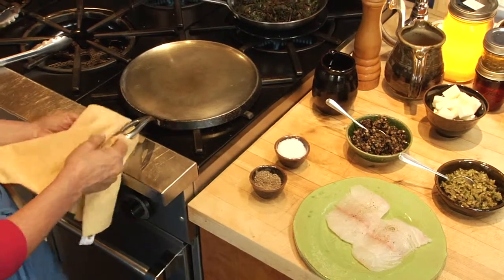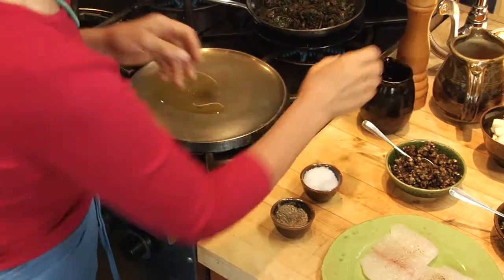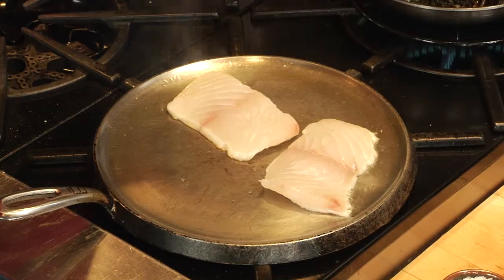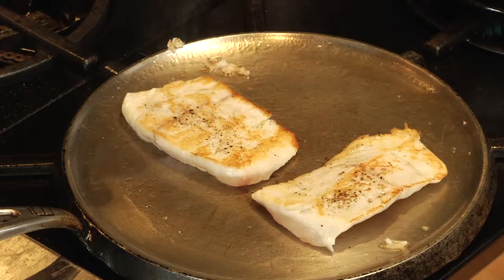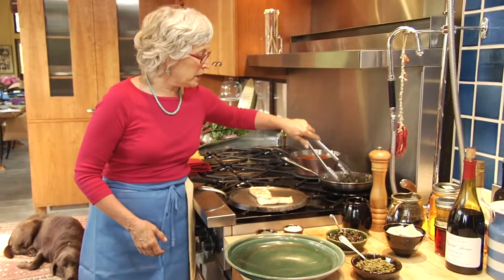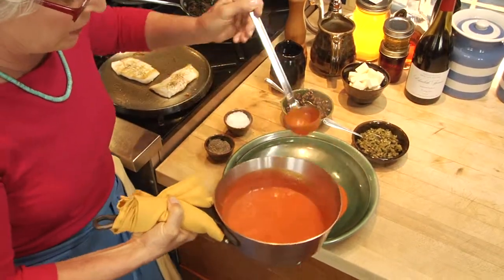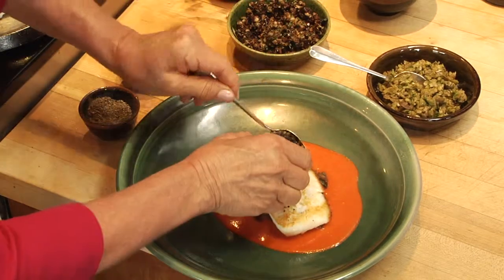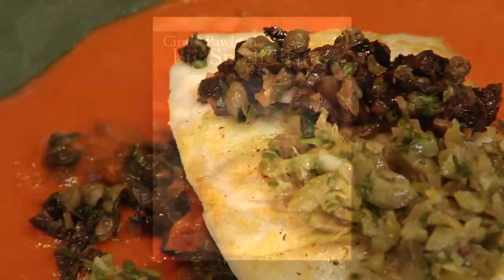Cindy Pawlcyn's Tips & Tricks: Grilled Fish with Piquillo Pepper Sauce and Garden Greens